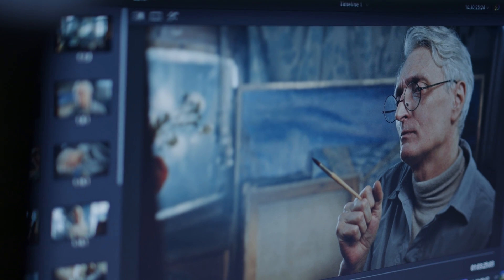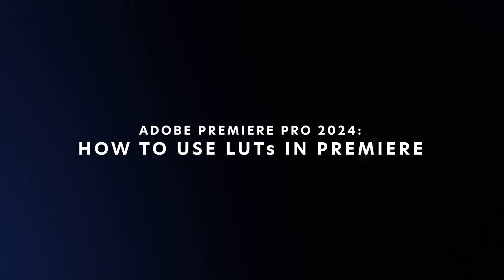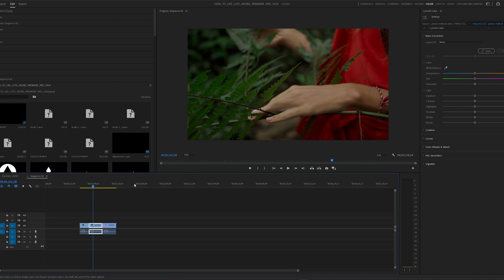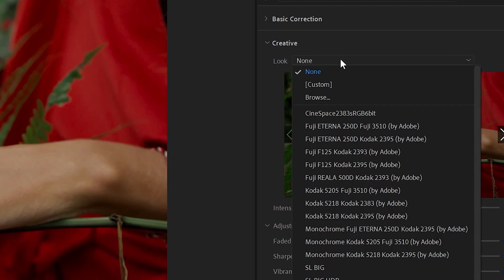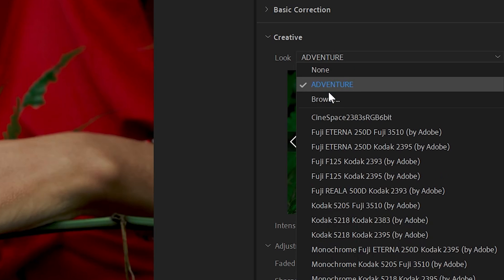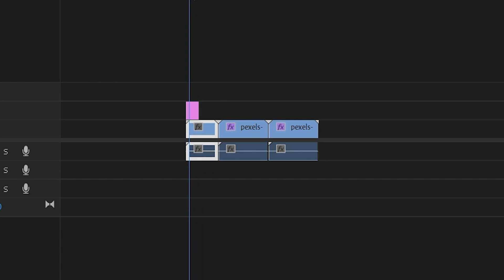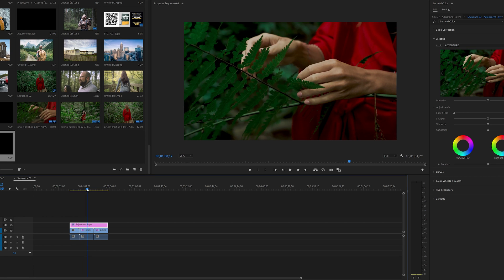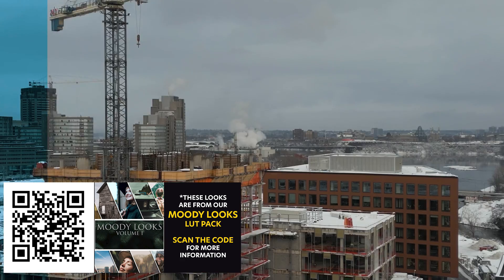How to Use LUTs in Adobe Premiere Pro 2024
Discover how and why to use LUTs in Adobe Premiere Pro 2024! This tutorial shows you exactly how to use LUTs (Look-Up Tables) to make your videos pop and how to import LUTs. Whether you're new or experienced, learn why LUTs matter and how to easily apply them for that cinematic wow factor. Elevate your editing skills and give your videos that professional touch effortlessly.

Love,

-Ryan